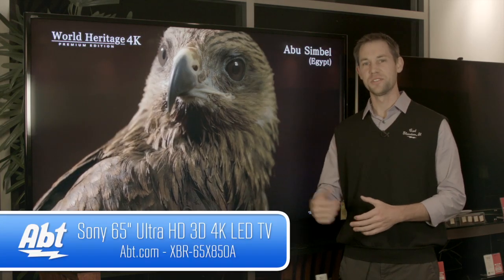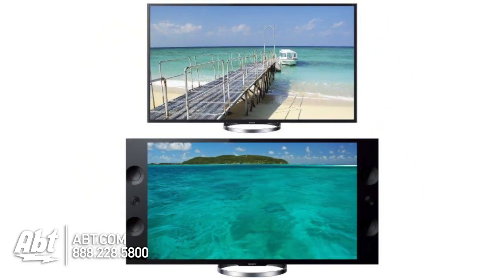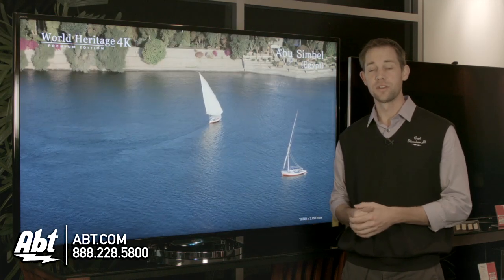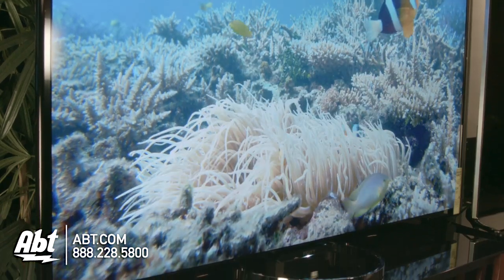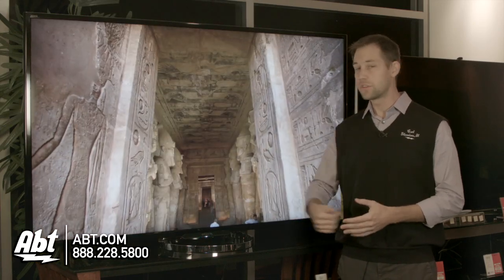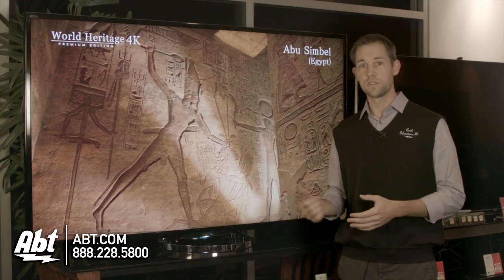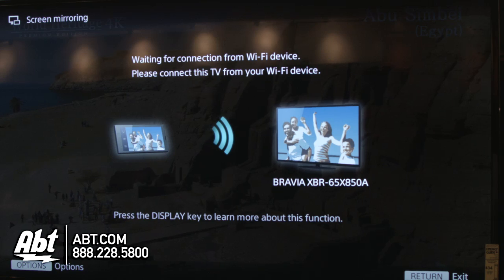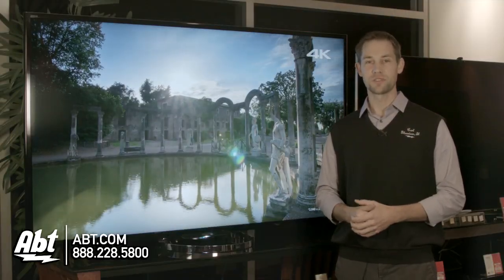Sony 65-inch Ultra HD 3D 4K LED HDTV - XBR-65X850A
Enhance the quality of everything you watch with a picture that's four times clearer than regular HD plus more depth and shades of color than you've ever seen on a TV before. Add in Wi-Fi connectivity and it's the highest resolution most immersive experience we've ever created. See the world in 4K Ultra HD and never look back.

Features:

Four times clearer than HD
That's right—four times clearer than Full HD 1080p. Get acquainted with the highest resolution picture Sony has ever produced on a TV. With four times more resolution than Full HD the 4K Ultra HD screen contains over 8 million individual pixels (3840 x 2160). Advanced picture processing ensures that every one of those pixels displays images with superb brightness and authentic detail
HD enhanced to 4K Ultra HD quality
Suddenly everything looks better. All of your existing HD sports TV shows and movies are up-scaled to super clear 4K quality. The new 4K X-Reality™ PRO chip enhances HD (or lower resolution) images by analyzing and refining images with beautifully natural detail and astounding color. The latest Reality Creation database and Super Resolution processing breathes new life into everything you see with phenomenal 4K (3840 x 2160) resolution
See colors never seen on a TV before
Spoil yourself with the widest color spectrum we've ever offered on a television. Unique to Sony TRILUMINOS Display technology creates incredibly true natural shades of colors—just the way you want them. Hard-to-reproduce reds aqua blues and emerald greens are displayed beautifully so landscapes and seascapes look more vivid. Faces look better too with natural skin tones. It's all thanks to a new TRILUMINOS display that gives images a heightened sense of depth
4K Ultra HD now and in the future
Sony 4K Ultra HD TV owners are the first in the world to be able to enjoy hit Hollywood movies in 4K Ultra HD using the Sony 4K Ultra HD Media Player (sold separately). Sony 4K TVs are also ready to support the next 4K video formats such as 60p 4K sports video that will become possible using the new HDMI 2.0 specification. A convenient and free Internet firmware update will be available late 2013
Movies in 4K Ultra HD
Introducing the world's first in-home media player to bring you 4K Hollywood hit movies (sold separately). Four times clearer than HD Sony's Video Unlimited 4K service allows you to rent or purchase feature films TV shows documentaries and more. The 4K Ultra HD Media Player comes preloaded with 10 bonus feature films plus a collection of other free video shorts